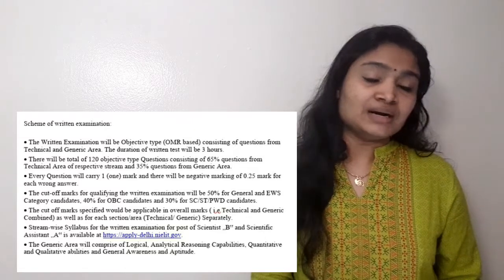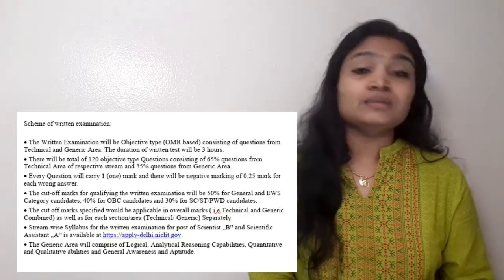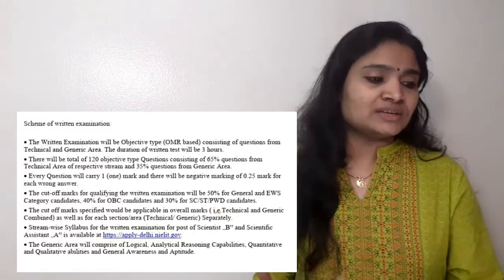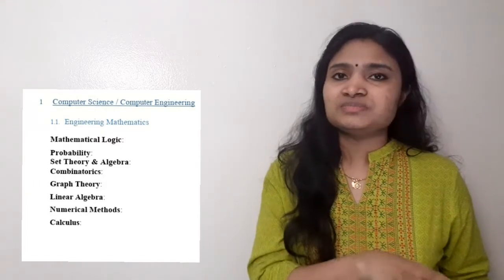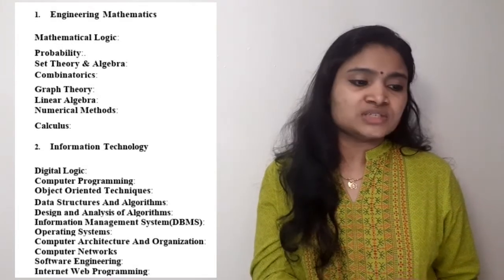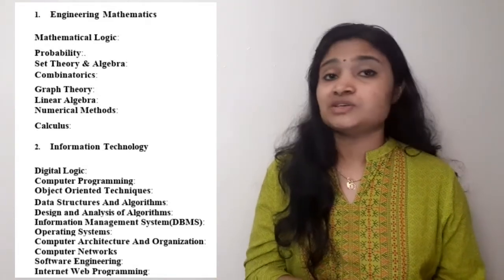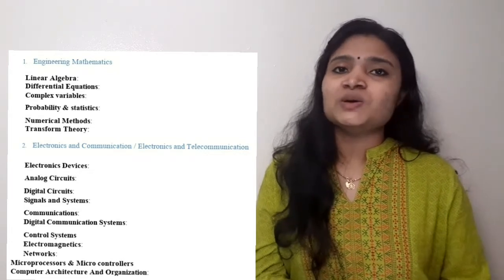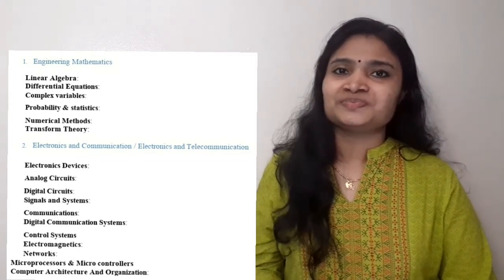NIELIT Recruitment 2020|Scentific Assistant Selection Process| Exam Pattern